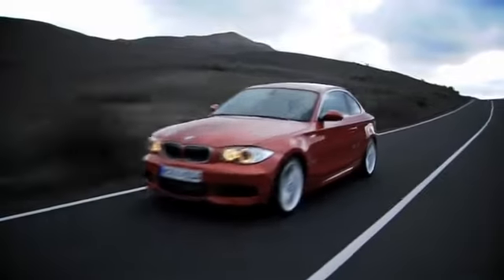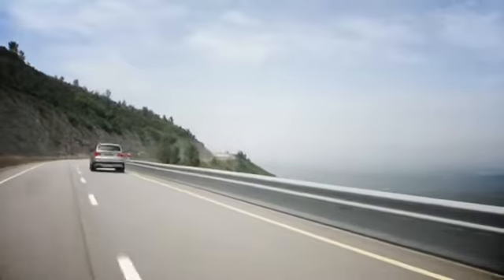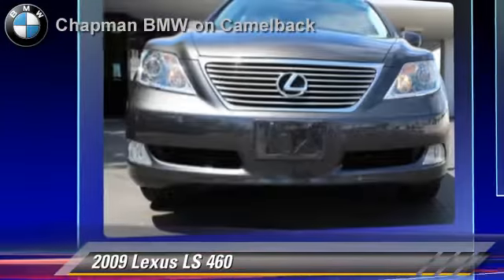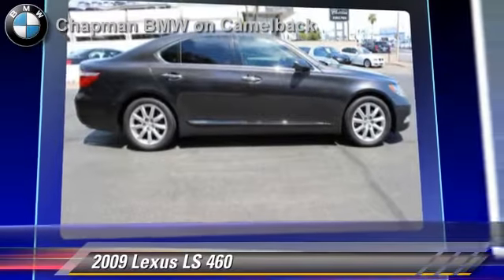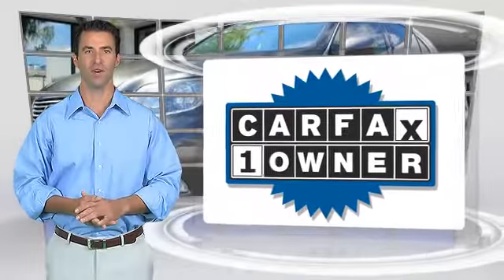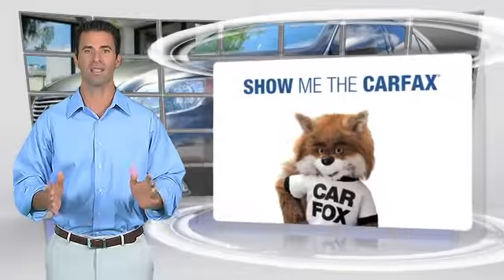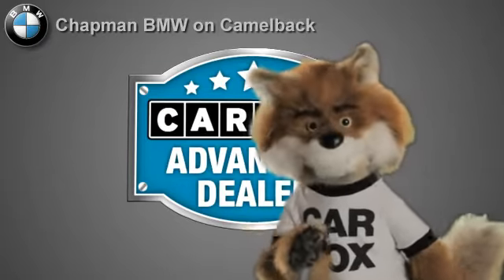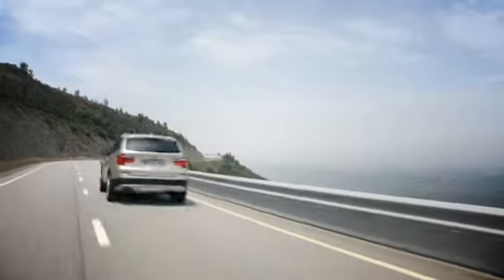Chapman BMW on Camelback, Phoenix AZ 85014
[DFIN:2:2771852:I:9DABA8F2:41d41a2bb3f2f1883955e78eaccc16ad]